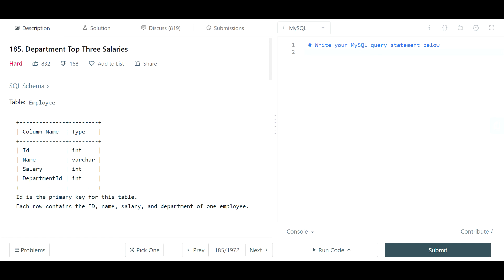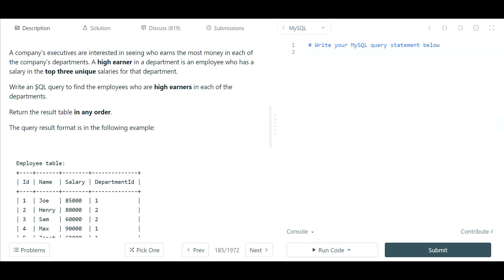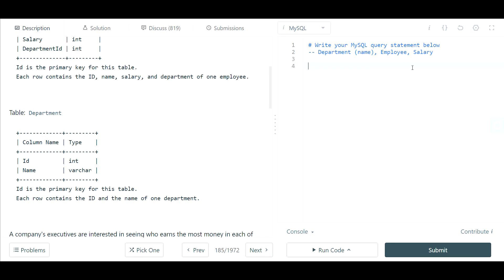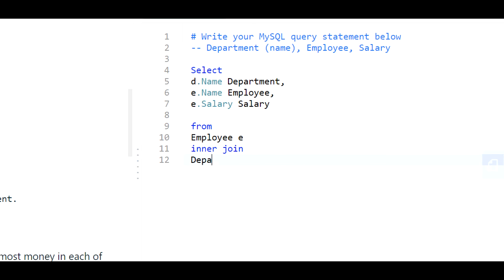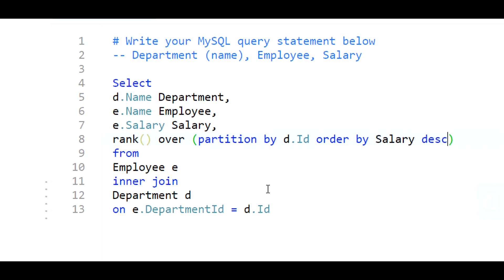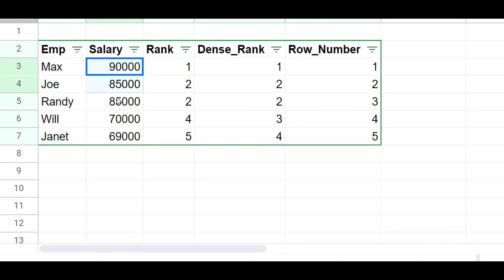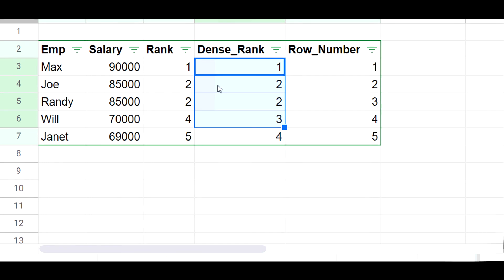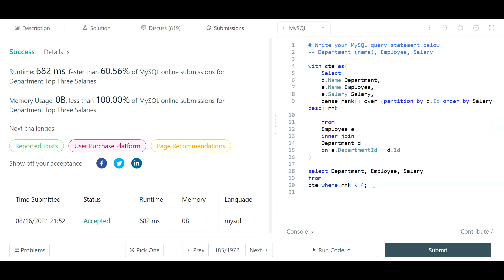Leetcode 185 - Department Top Three Salaries - Hard SQL Interview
In this video we solve Leetcode 185 - Department Top Three Salaries using SQL. These types of SQL interview questions/problems are often used by FAANG (Facebook, Amazon, Apple, Netflix and Google) and similar tech companies. This tutorial/walkthrough will serve as a step-by-step solution to the problem.

We use a rather simple query (but requires using the right window function) to get to our intended output. I also explain the slight variations available from 3 different window functions you may think to use.

Please give the video a THUMBS UP if you found it helpful. Your support to the channel is appreciated.